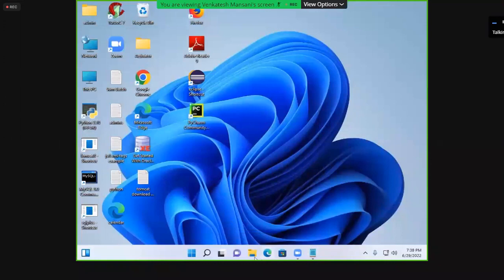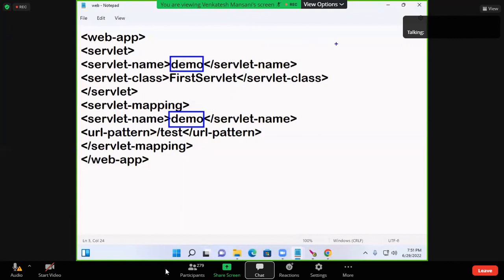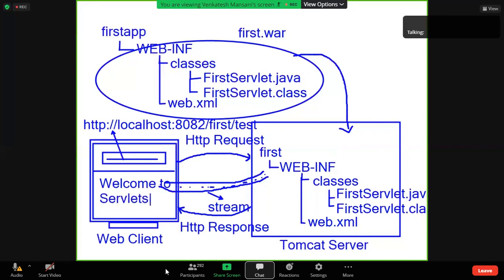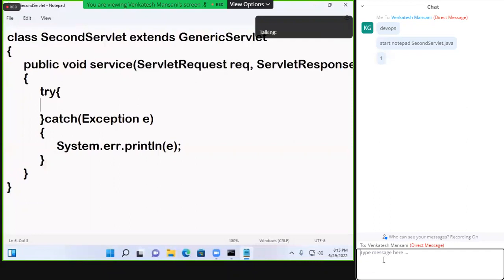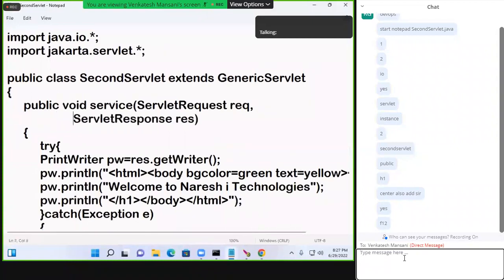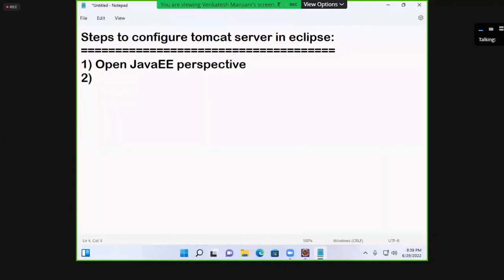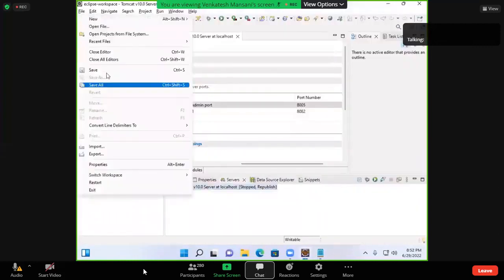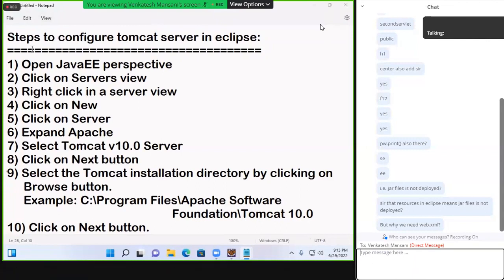27 Web,XML file Step to configure tomcat server in eclipse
27 Web,XML file   Step to configure tomcat server in eclipse